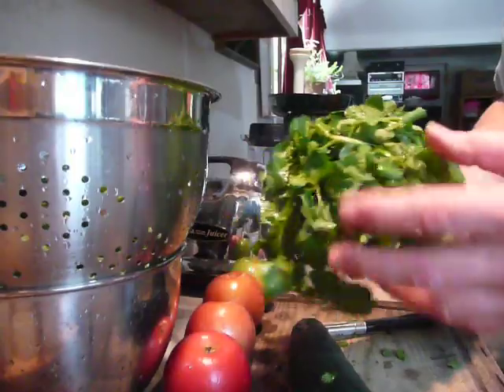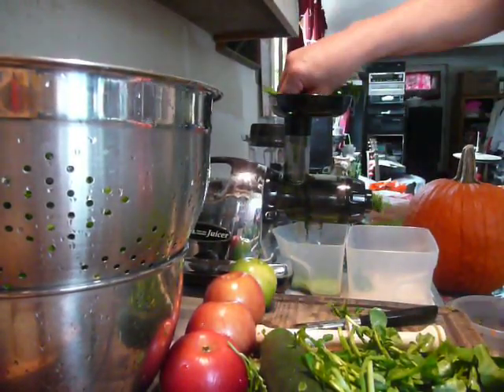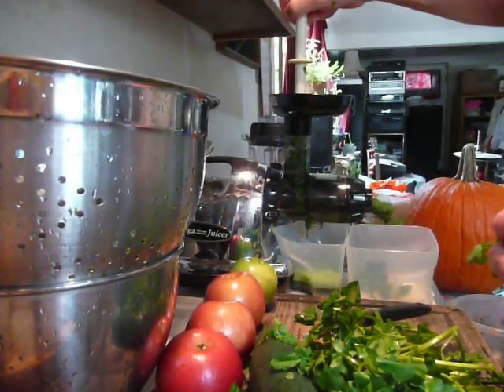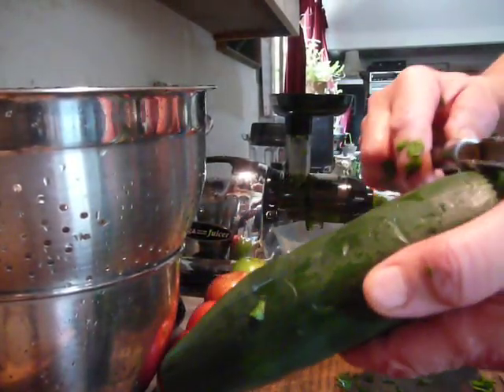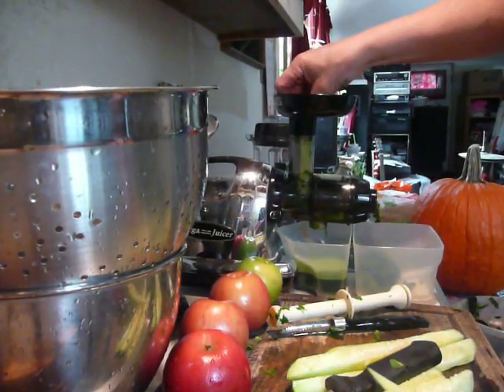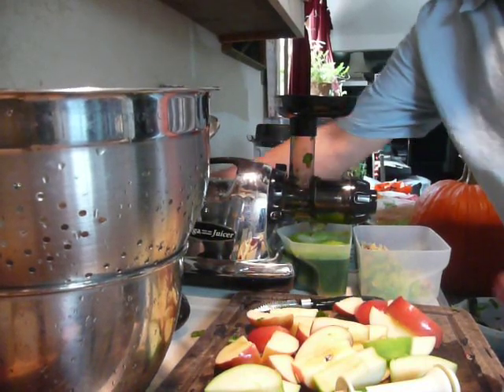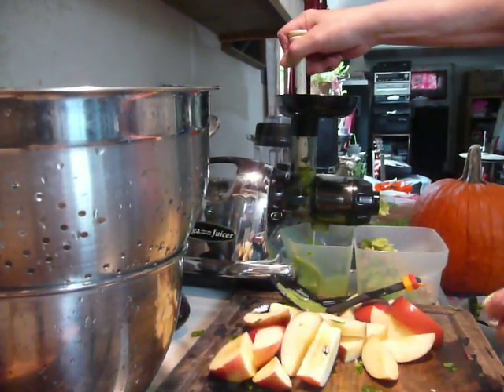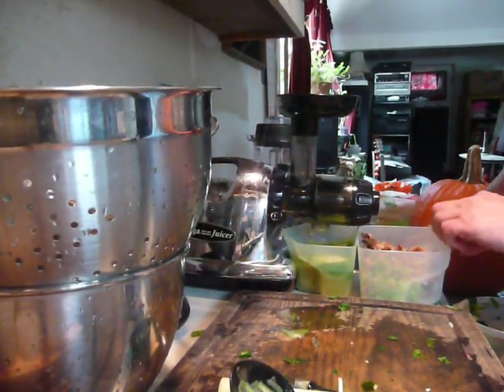How To Juice Watercress Recipe Vegan Iodine